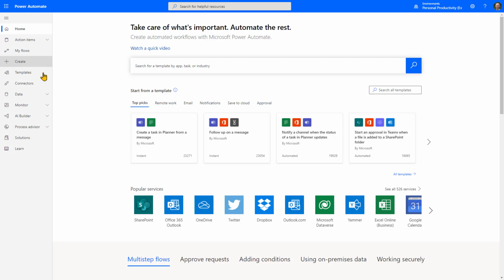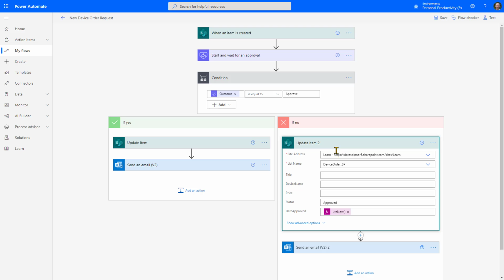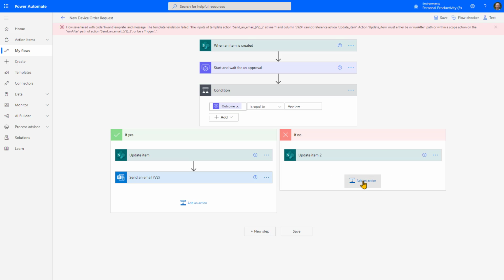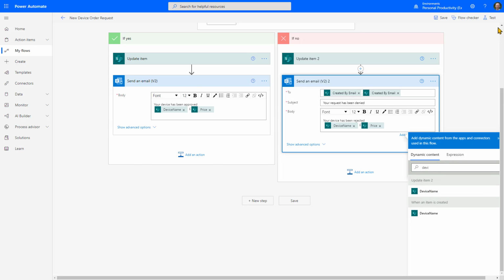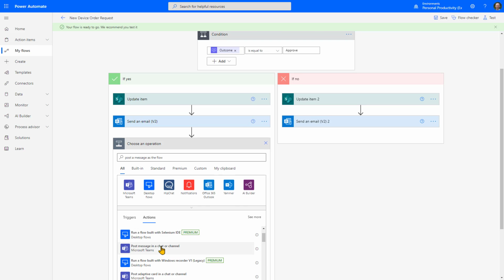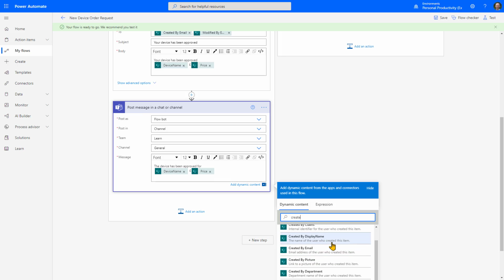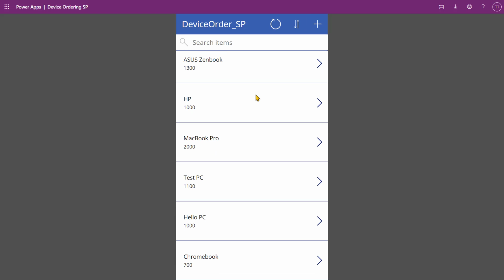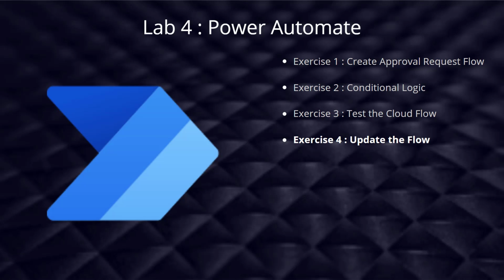App in a Day - Lab 4.4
Power Automate Update the Flow